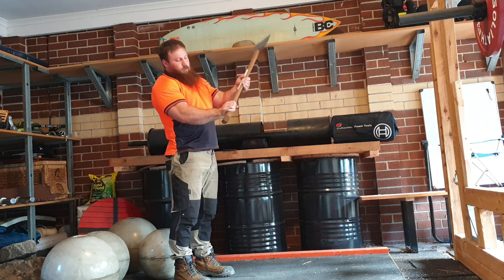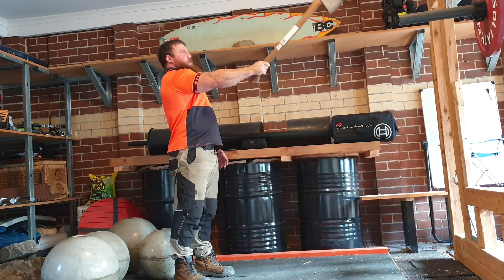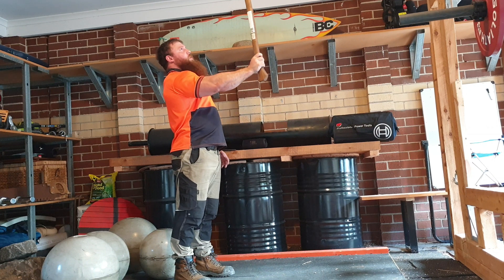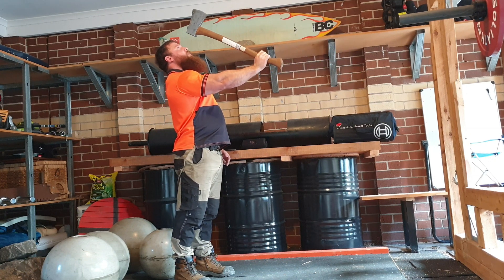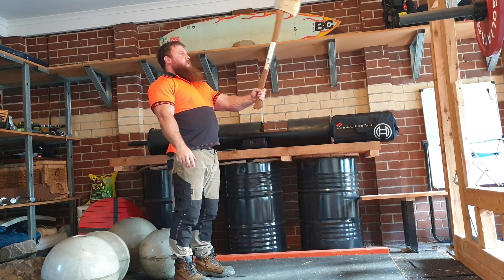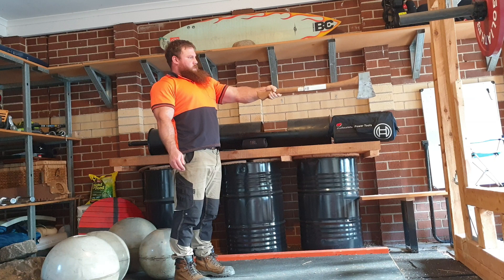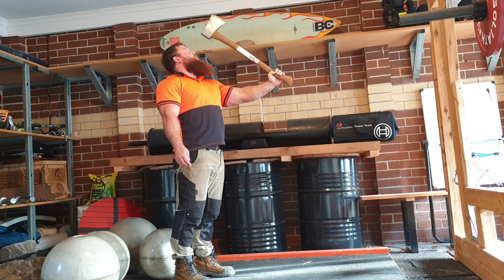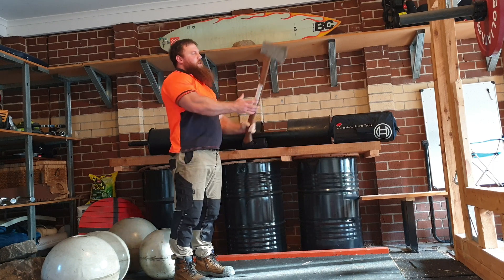Wrist Strength Training & Getting Stronger - How To Get Stronger Wrists & Forearms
Adding reps and the wrists and forearms are getting stronger. Getting 7 reps each side.